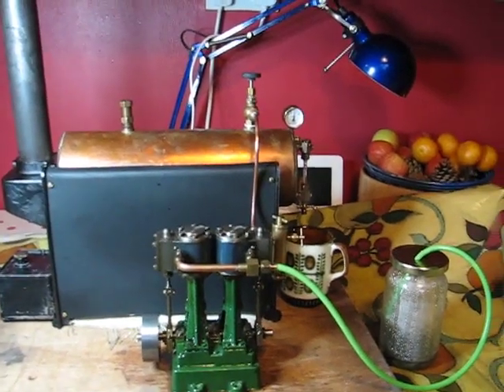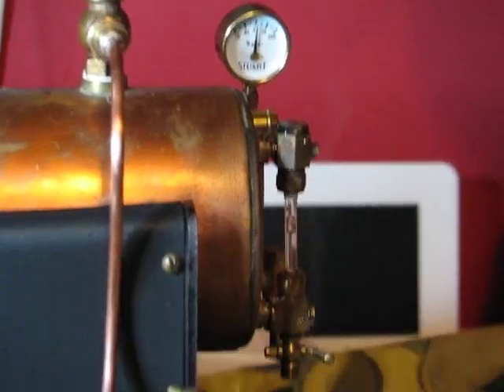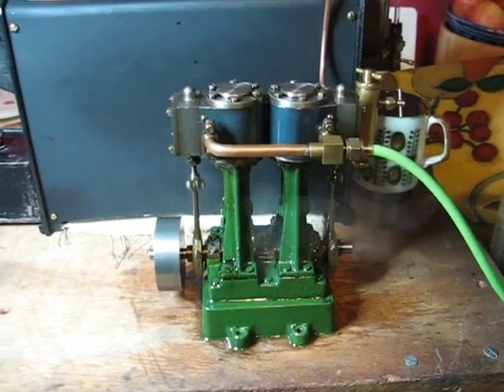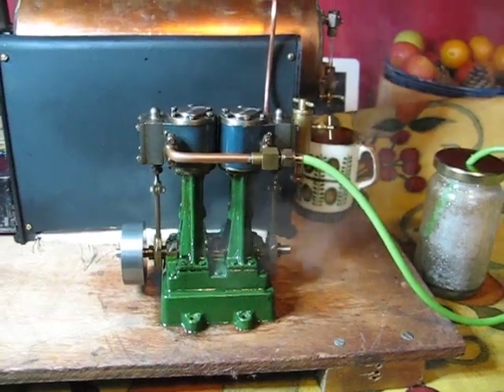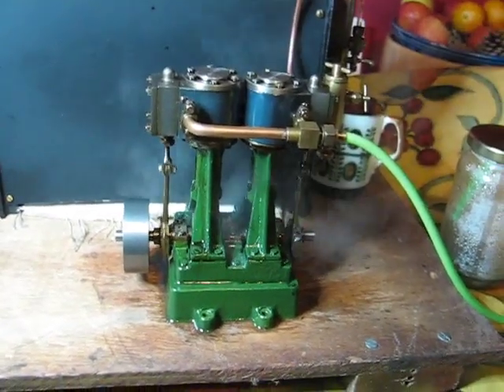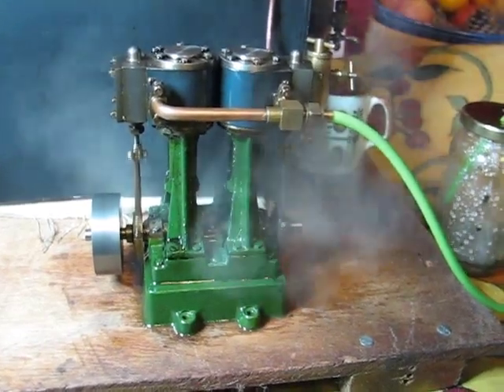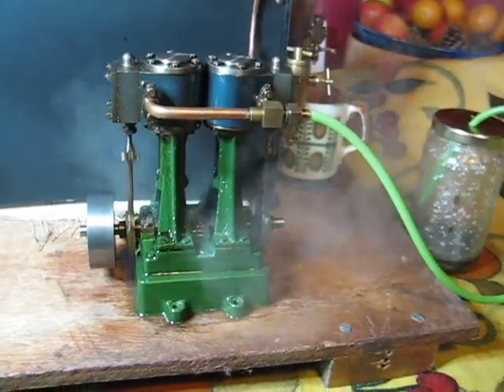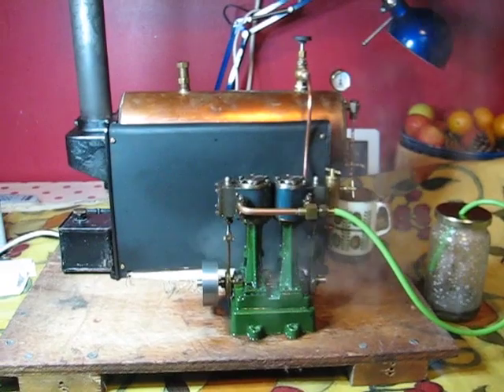Stuart 504 and D10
running in